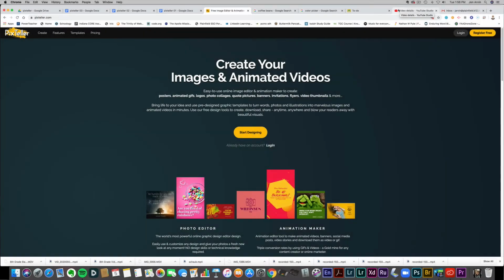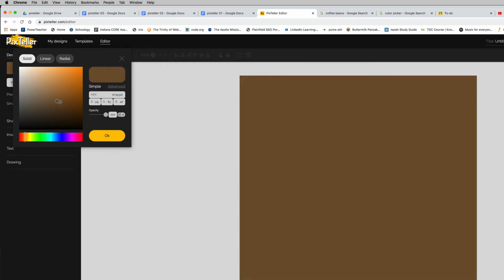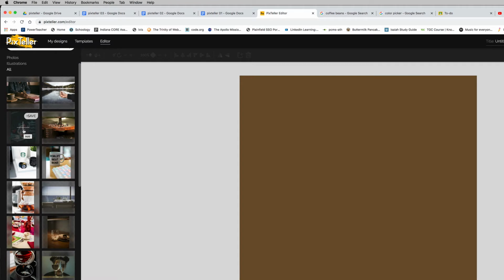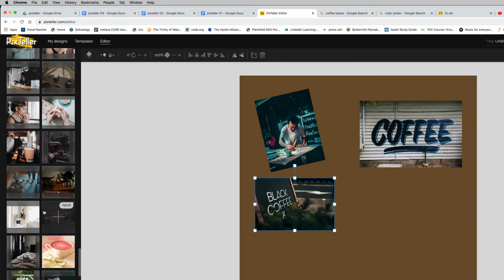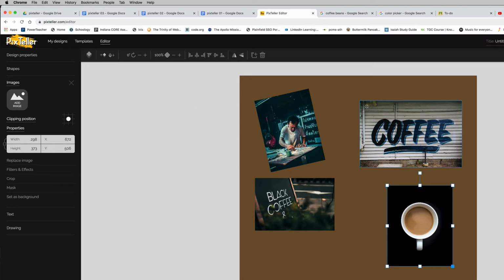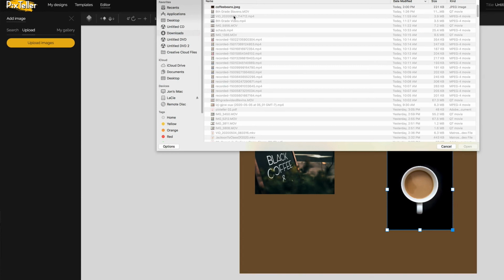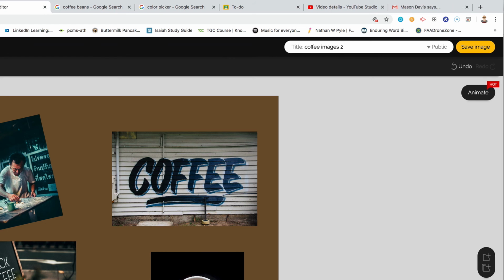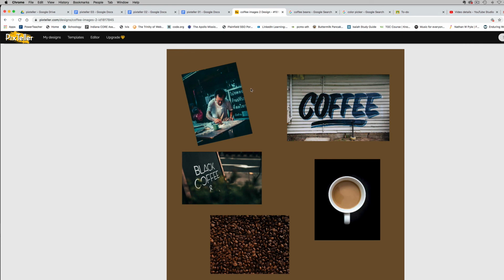Computer Graphics - Pixteller 03 - Adding Images